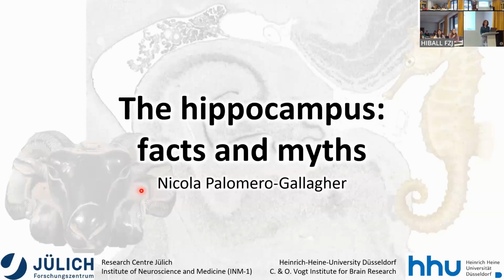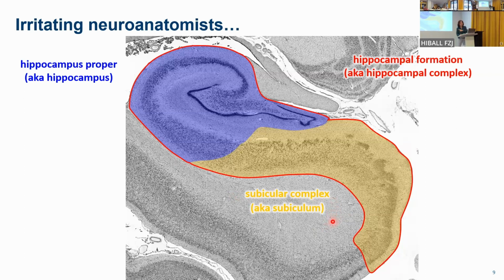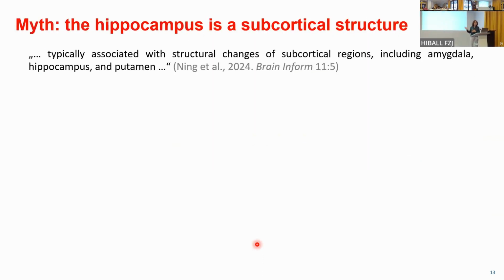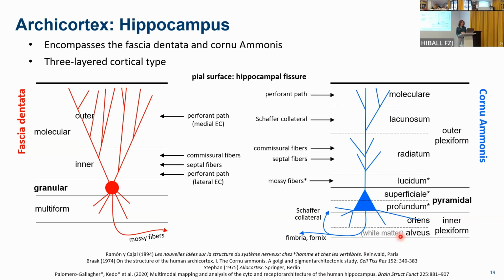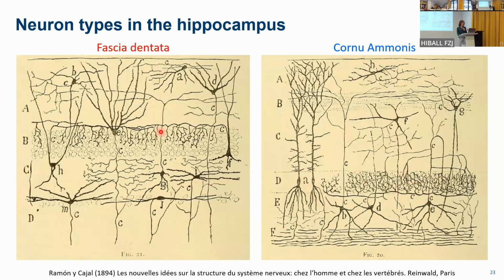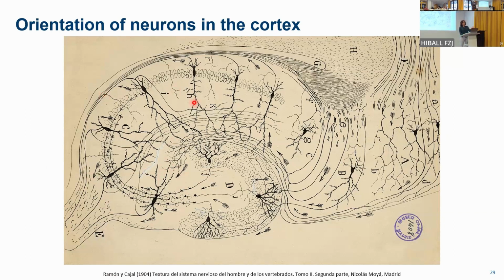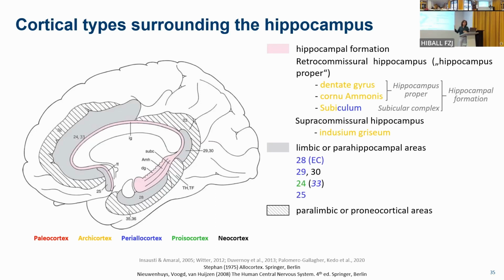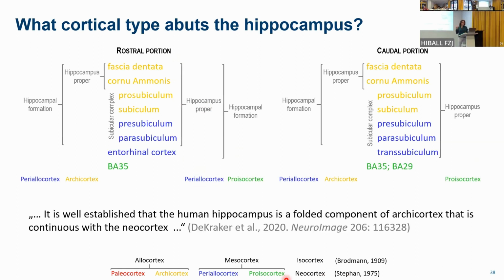Winter School 2024 - The hippocampus: facts and myths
HIBALL Winter School 2024
11 / 12 March 2024

The hippocampus: facts and myths
Nicola Palomero-Gallagher (Institute for Neuroscience and Medicine, INM-1, Forschungszentrum Jülich)

The hippocampus is a complex and architectonically heterogeneous structure located in the medial temporal lobe. It can be divided into several regions and subregions, each with distinct anatomical and functional characteristics, and has been subject of research for many centuries, its first description dating as far back as the late 16th century. The last years have seen a steady increase in the number of studies applying AI techniques, including machine learning and image analysis, to analyze complex data sets related to brain cytoarchitecture, in ways that can be challenging for traditional methods. While such AI methods enhance our ability to extract valuable insights from complex brain data, it is important to note they can only accelerate our understanding of the brain when the results are interpreted in the framework of domain-specific knowledge, i.e., of neuroanatomical expertise.

The bulk of literature on the hippocampus is enormous and unfortunately peppered with false statements, such as the fact that it is allegedly a subcortical structure, directly abuts the neocortex, or constitutes the brain’s “memory center”. Surprisingly, some of these false statements are truly widespread!

At the end of this session you will have acquired basic knowledge concerning hippocampal cytoarchitecture: the main cell types of which it is composed and the layers they build. You will learn how hippocampal macroanatomy changes through brain development, resulting in the two interlocking “Cs” typical of cell body-stained coronal sections. You will also hear about the regions into which it can be divided, and why the intricacy of anatomical language has resulted in differences of opinion and discussions concerning their number. Finally, since the use of incorrect anatomical terminology results in a muddying of the waters rather than shedding light on hippocampal (or any other brain region) structure-function relationships, I will provide you with an overview of published misconceptions to ensure that with your research you do not contribute to their perpetuation.

X   @bigbrainproject

Save the Date: 8th BigBrain Workshop 2024
September 9-11, 2024, Padua, Italy